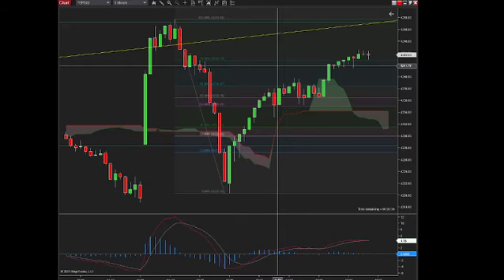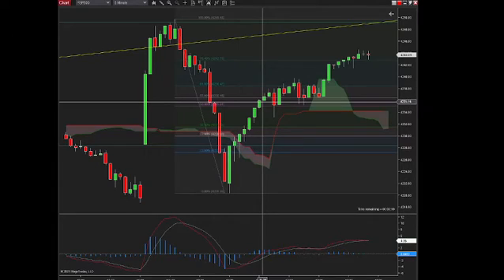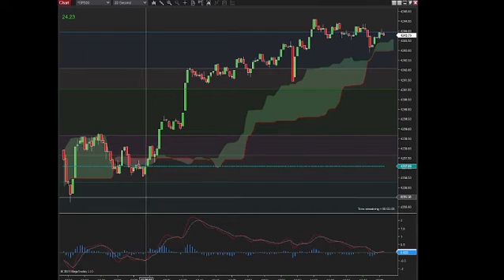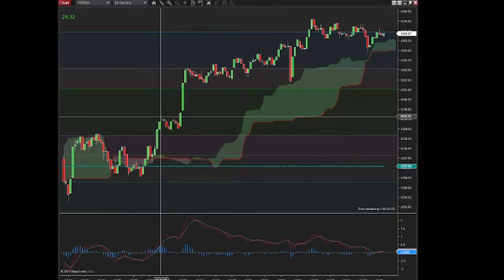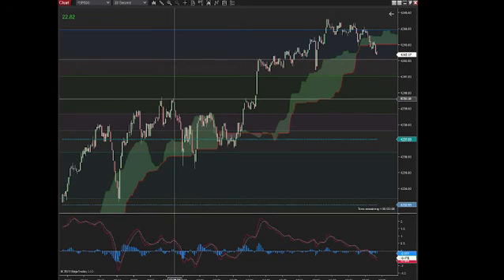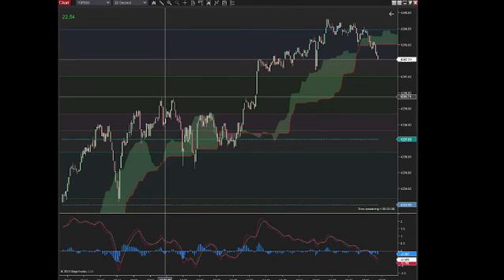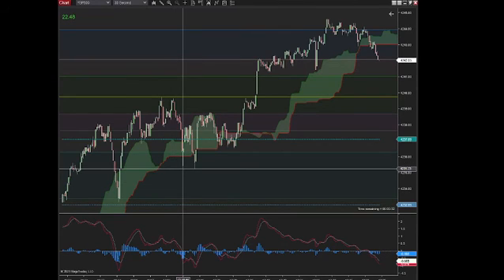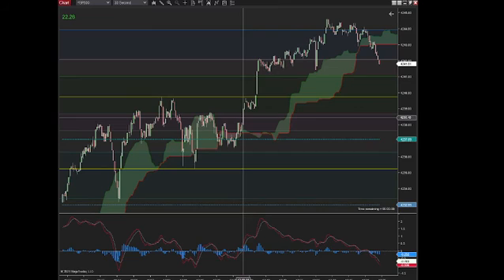Trading 101 Pivot points, Trends and Consolidation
How to identify Pivot points, trends and Consolidation. This is the first step in Price Action Trading.